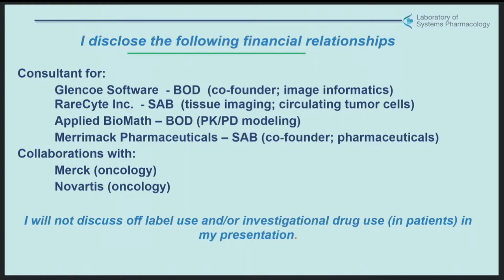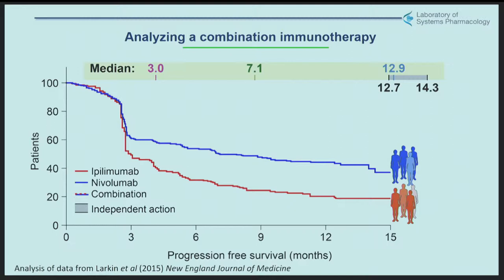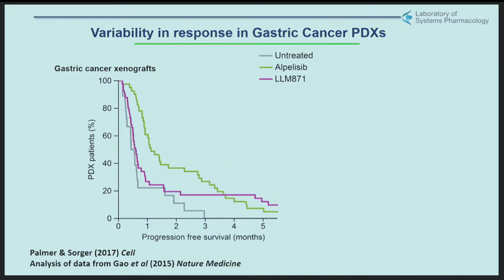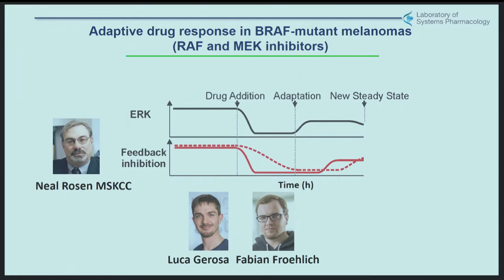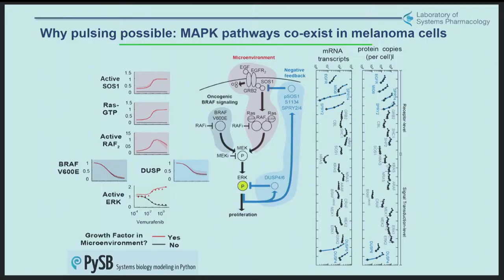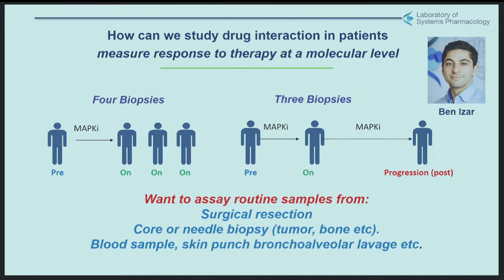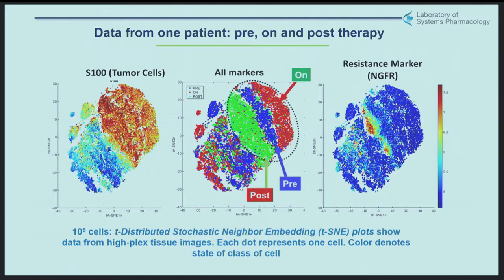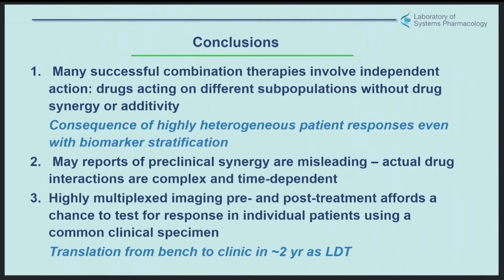Measuring and modeling variability in drug response in cells, tissues and clinical trials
Presented by Peter Sorger, PhD (Harvard Medical School) as part of the Koch Institute Summer Symposium: Machine Learning and Cancer, June 14, 2019.